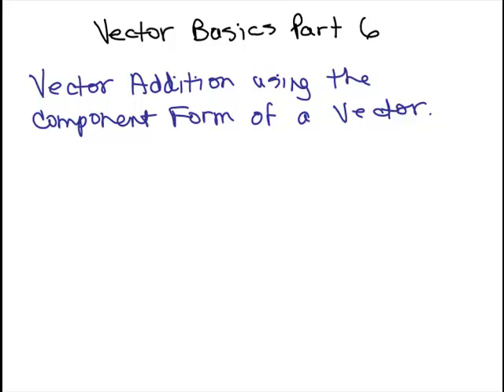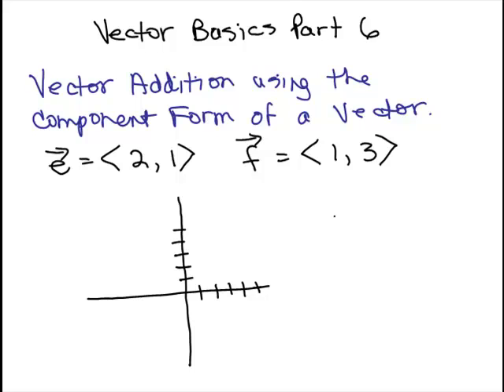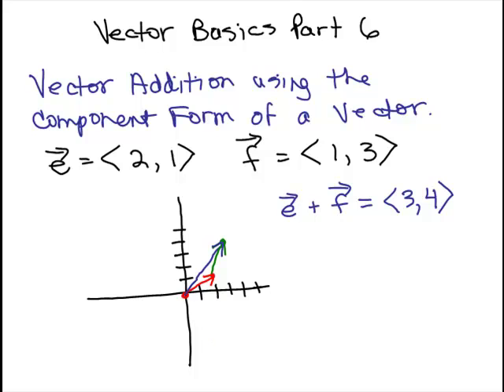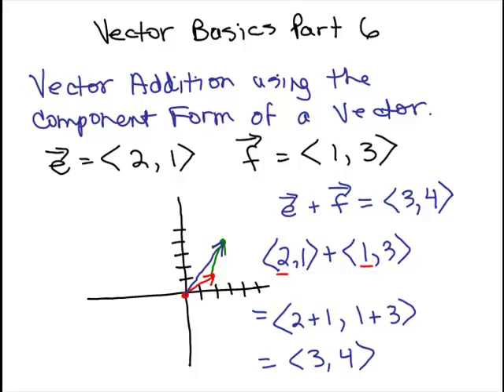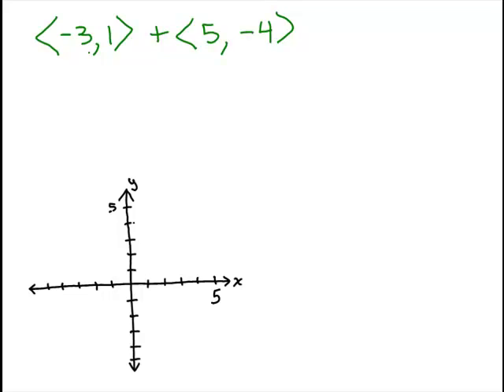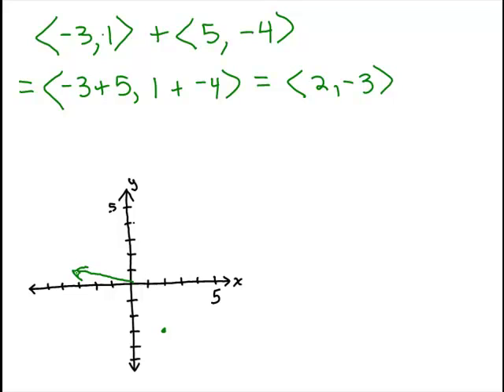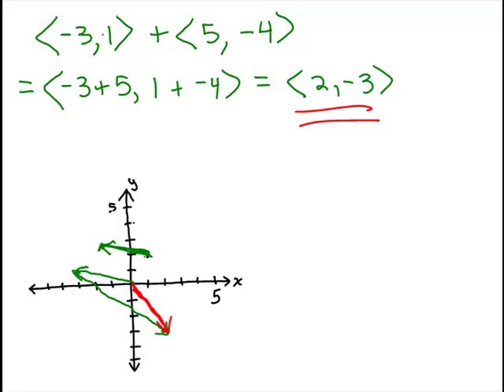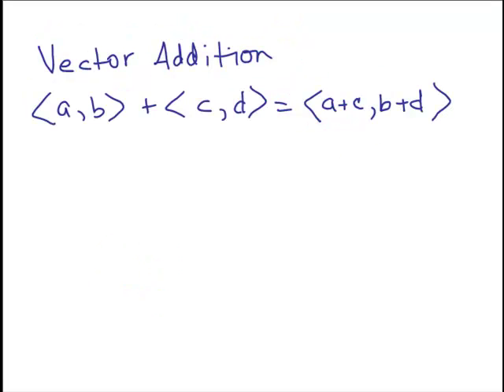Vector Basics 6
vector60new.mp4